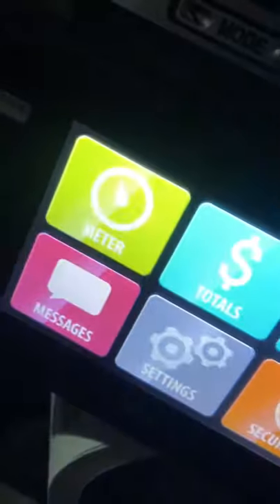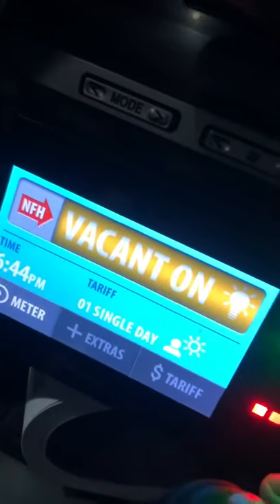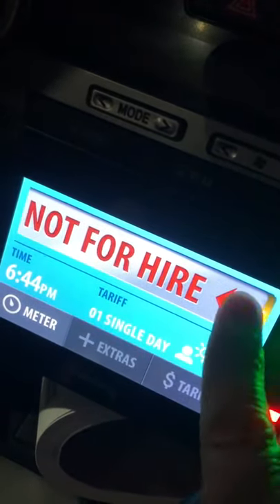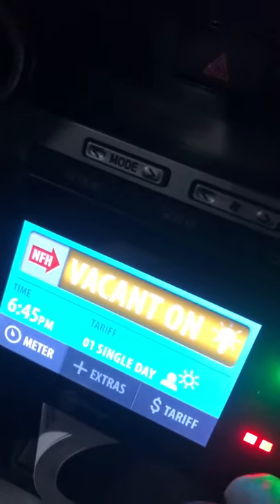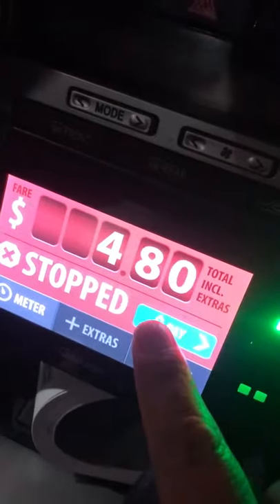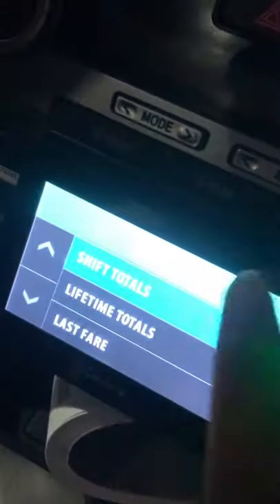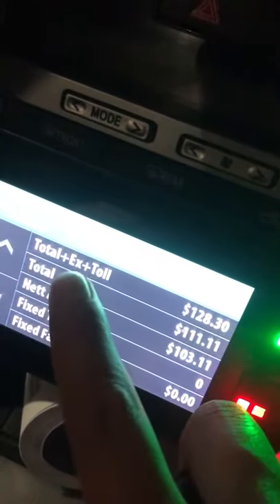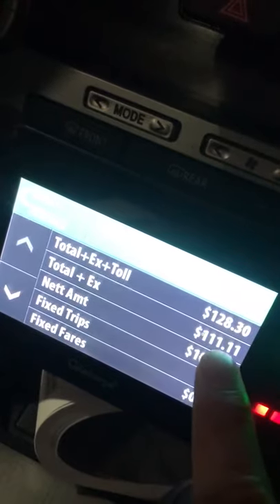video_1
Sydney taxi meter for beginner